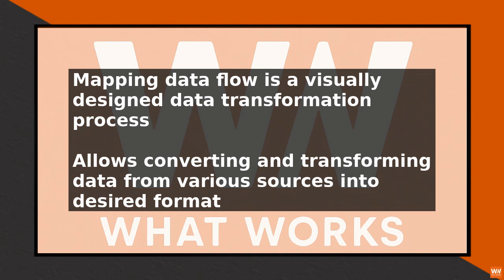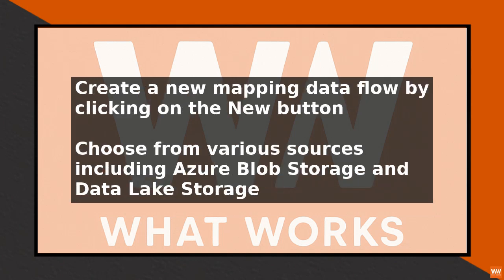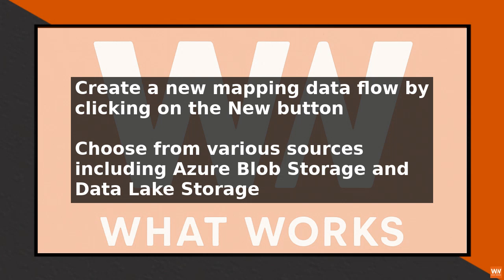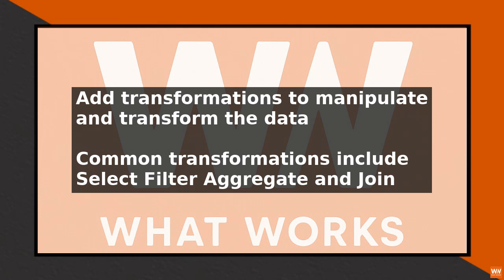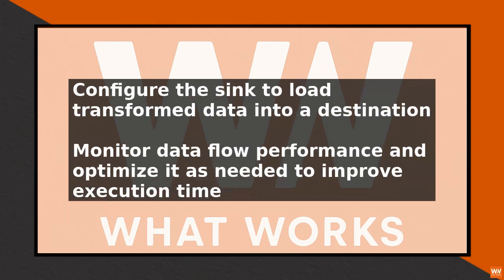Beginners Guide To Azure Synapse Mapping Data Flow (2025)